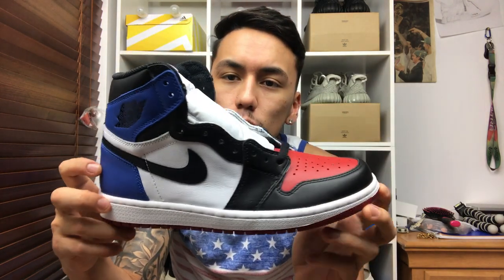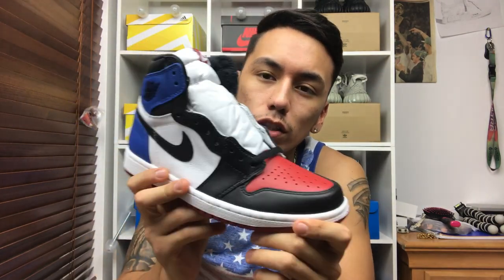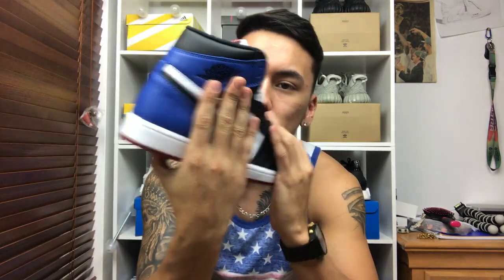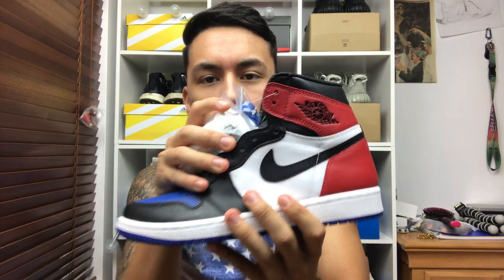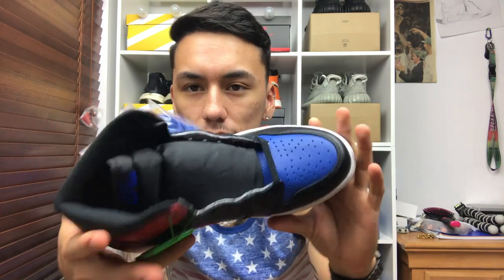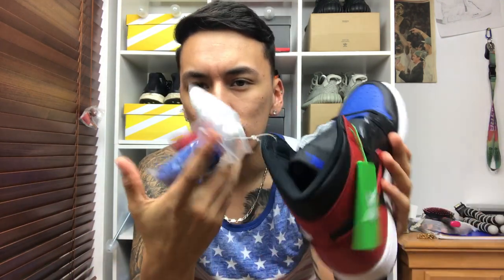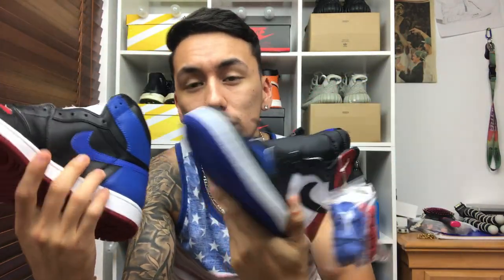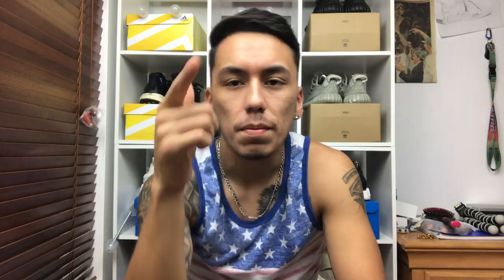NIKE AIR JORDAN 1 "TOP 3" REVIEW + ON FEET + RAFFLE